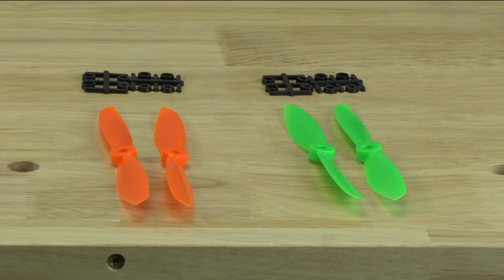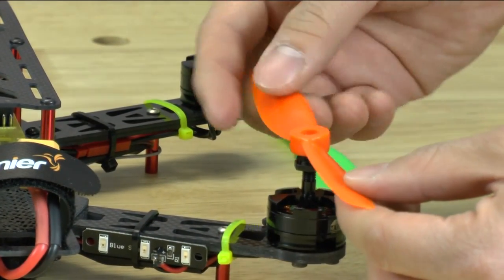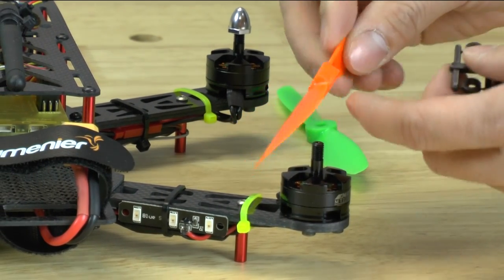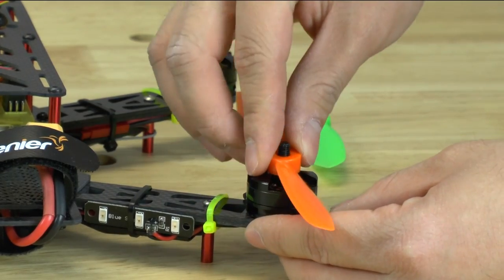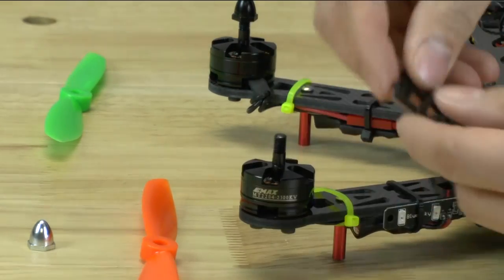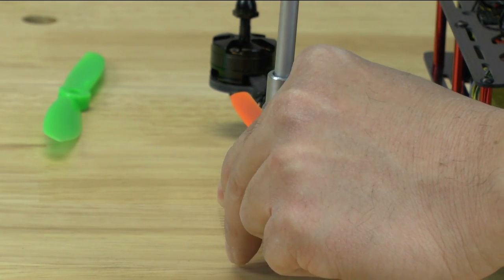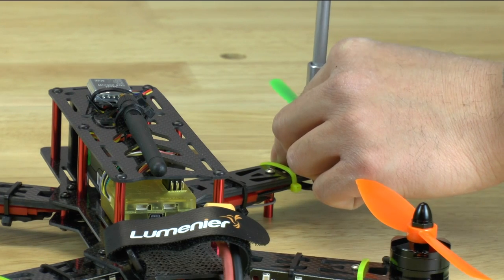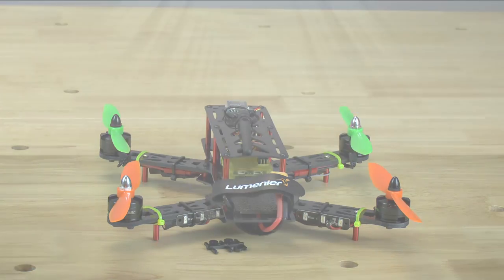How to install propellers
How to install a propellers onto a 250 racing drone